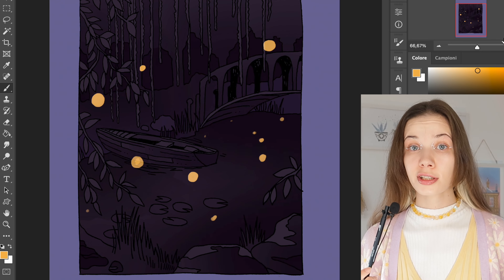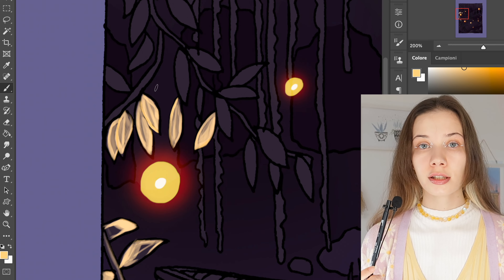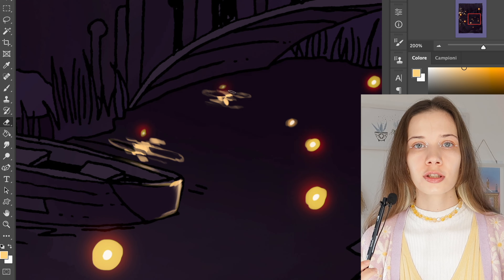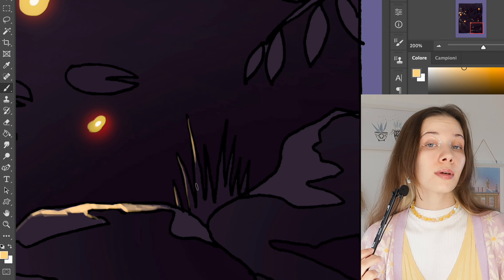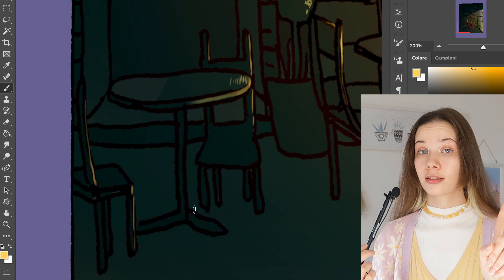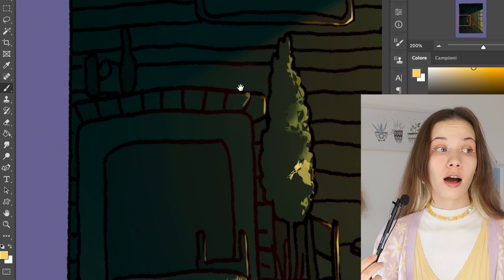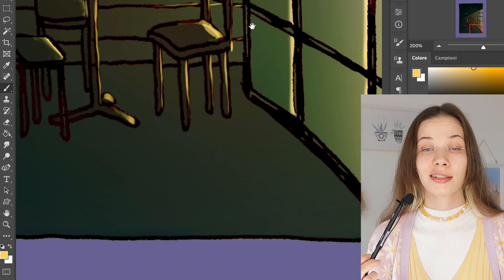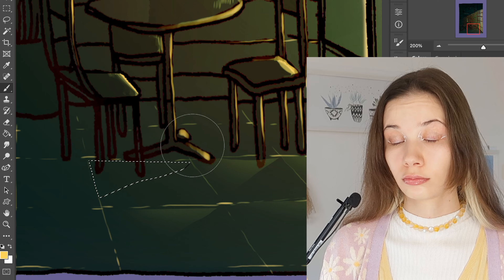The importance of LIGHT inside your drawing!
Notice how much the mood changes!! Light is truly important to exercise with!!